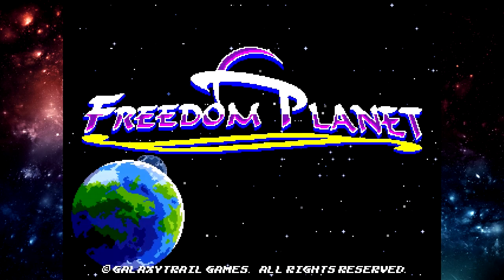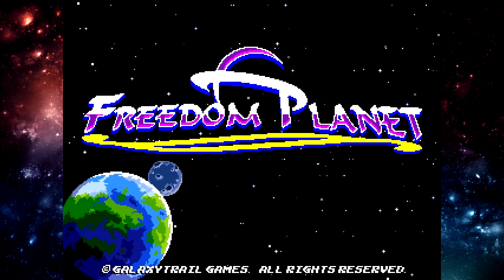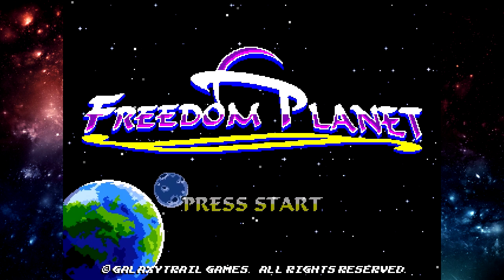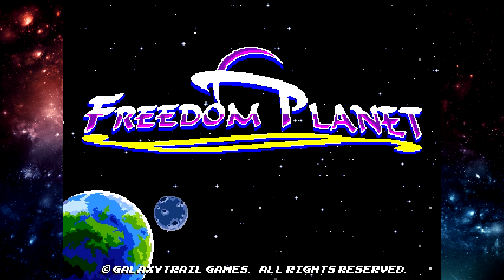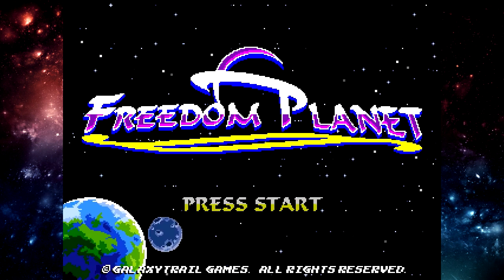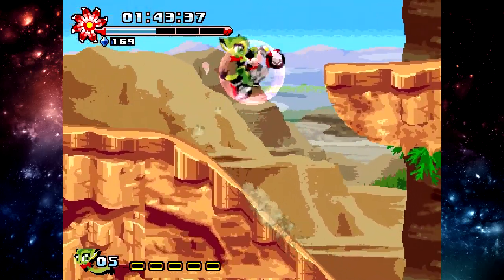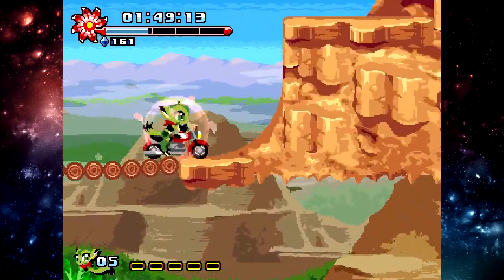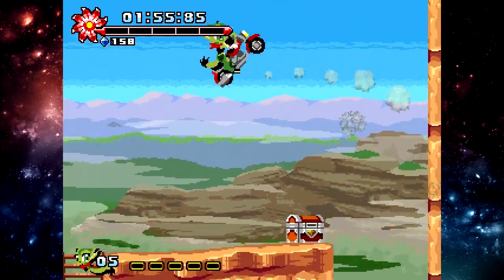Freedom Planet - Help Support Them!!!